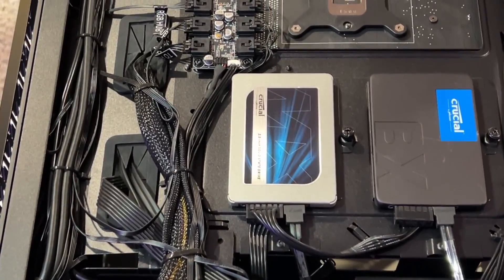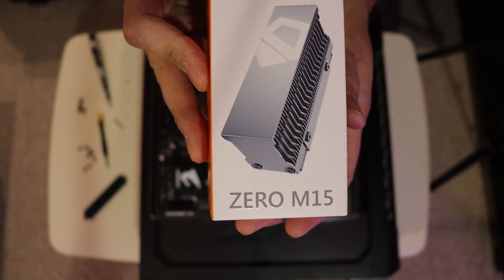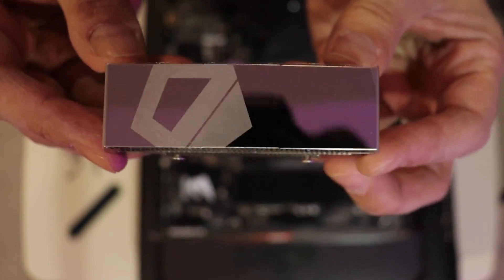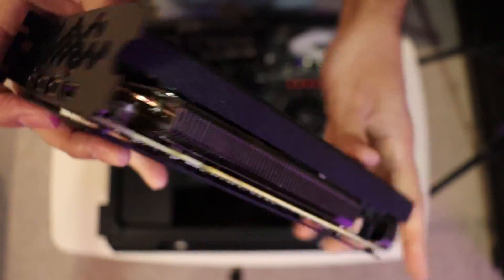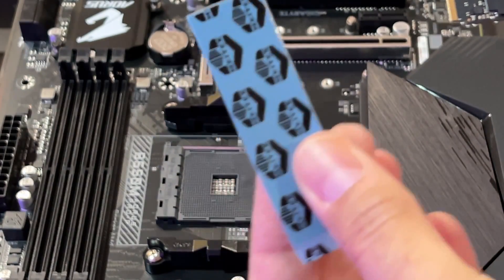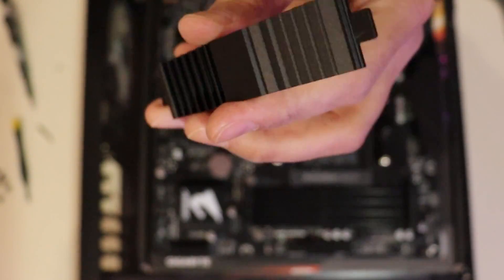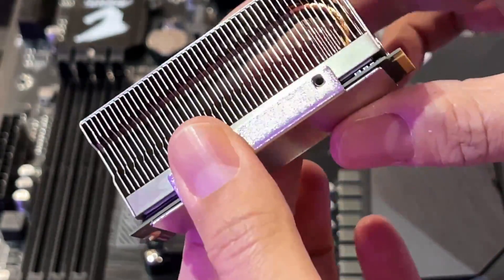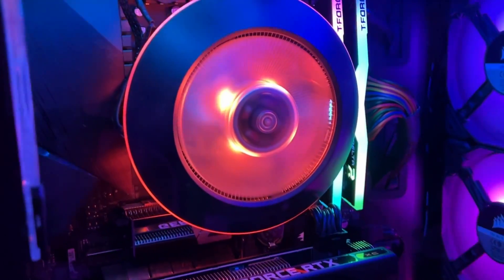SK Hynix Platinum P41 Install With Heatsink | Speed and Temperature Test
See how to install the SK Hynix Platinum P41 nvme m.2 drive with a 3rd party heatsink. Then see what a speed test and temperature check looks like post install. This drive can easily be rated as one of the best current pcie 4.0 drives now on the market. You may want to future proof yourself with one.

SK Hynix Platinum P41

ID-COOLING M.2 2280 SSD Heatsink

AMD Ryzen 7 5800X

EVGA GeForce RTX 3060 Ti XC GAMING

TEAMGROUP Team T-Force Delta RGB DDR4 Gaming Memory

Music in Video:
PennzStation Beats/Music: